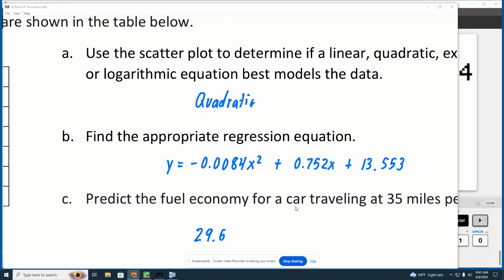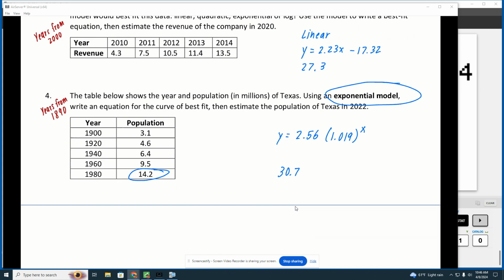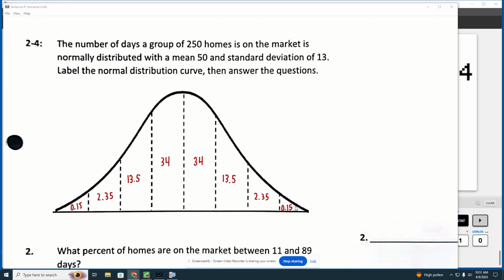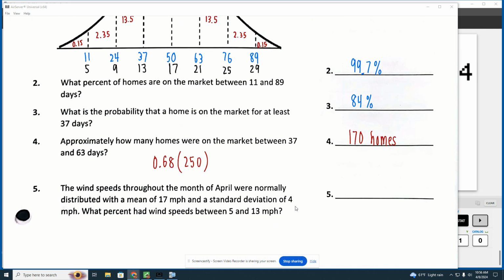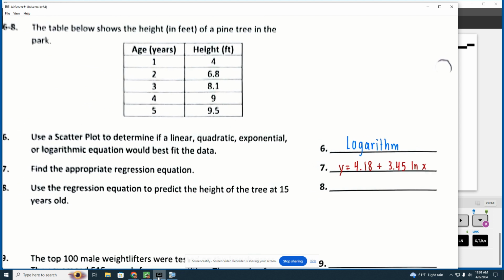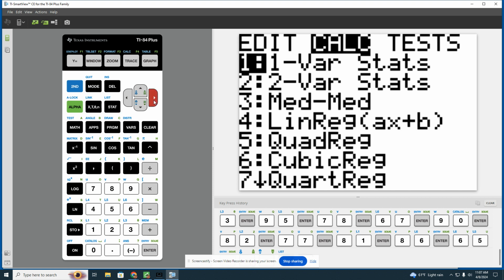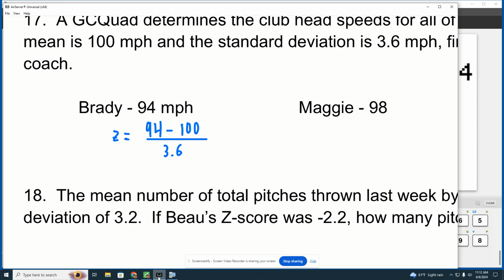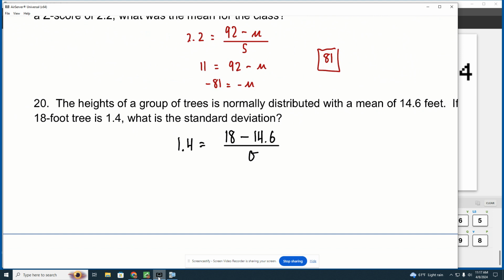Probability & Statistics Review